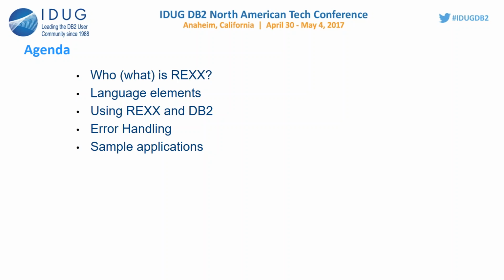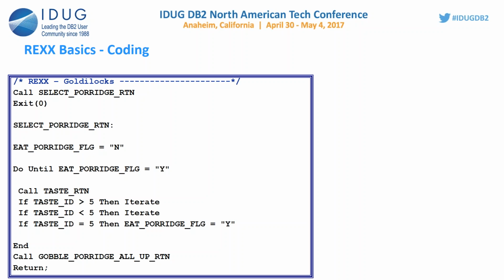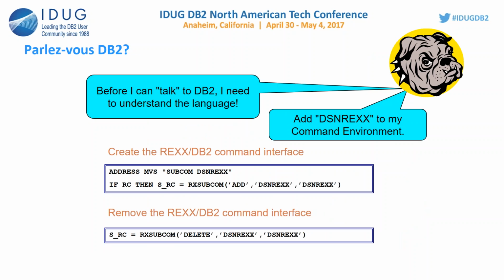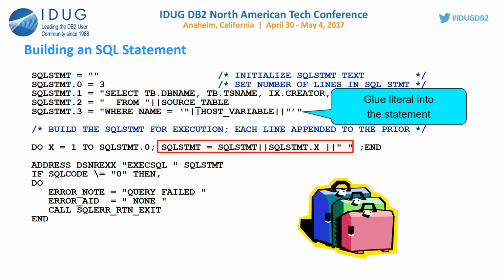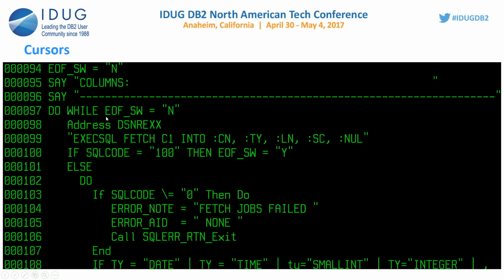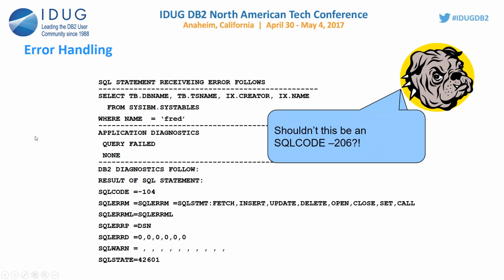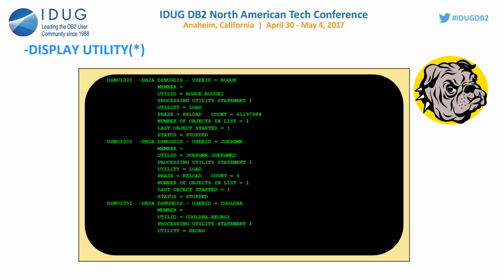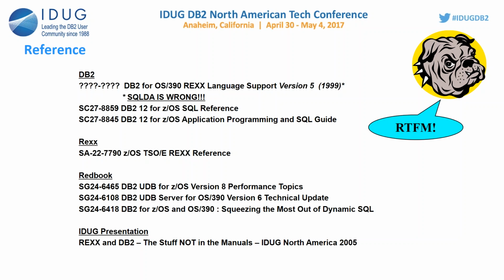Using REXX with DB2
David Simpson discusses using REXX with DB2 for z/OS to build custom scripts.